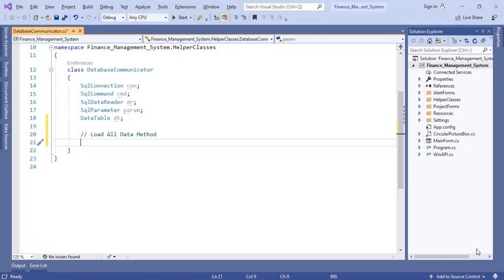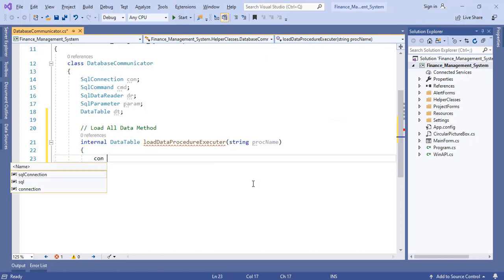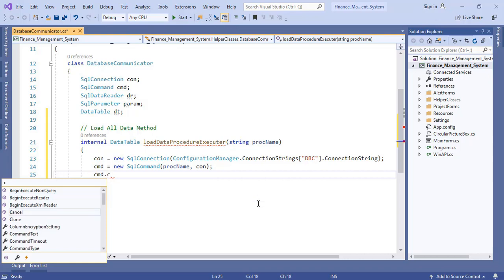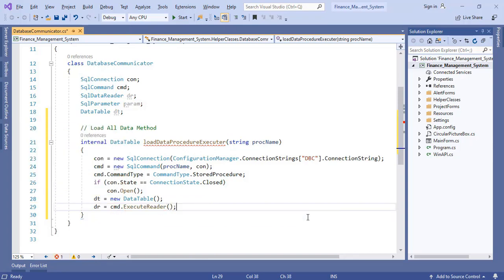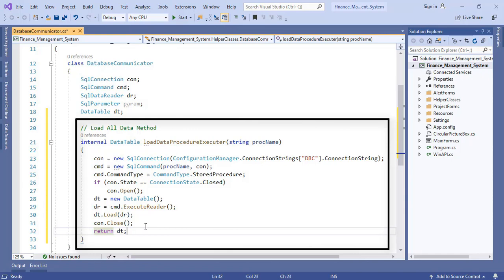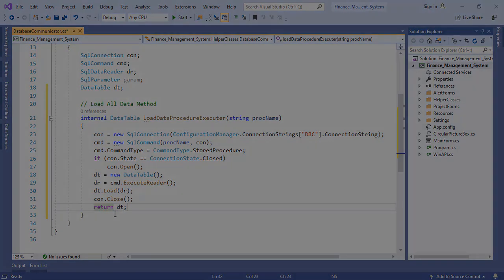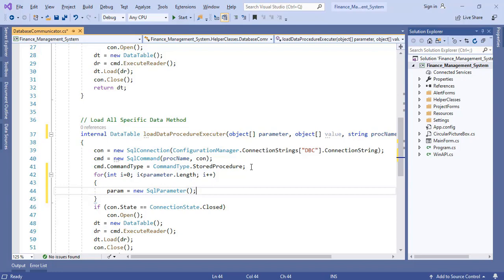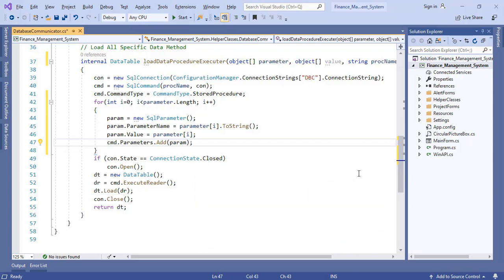Finance Management System Project - Session 6 How to create methods to load data from SQL Server.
In this video we have created two methods inside DatabaseCommunicator class:
- one method for loading all data from sql server database.
- another method for loading specific data from sql server database